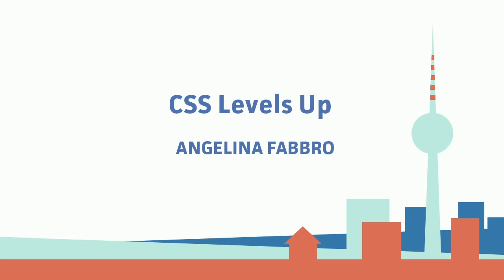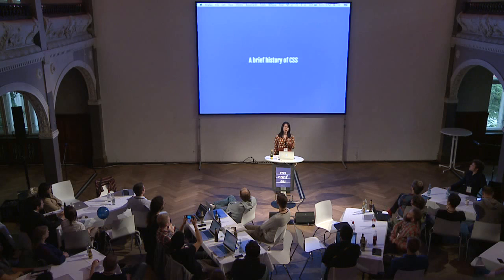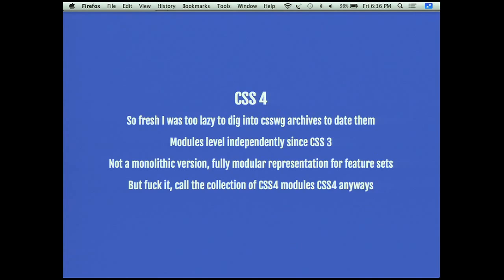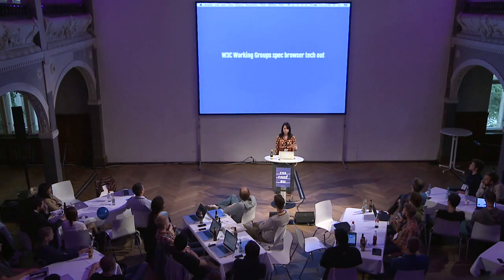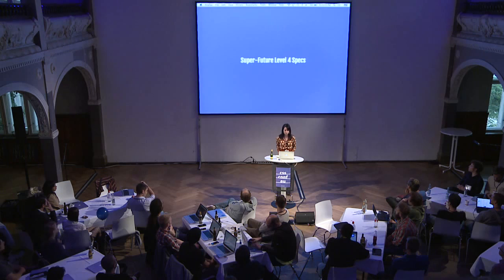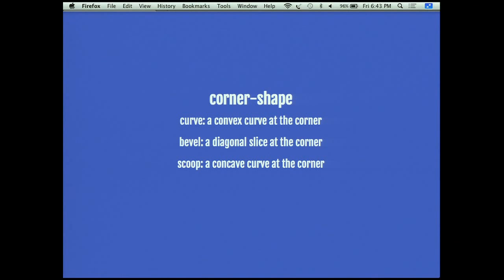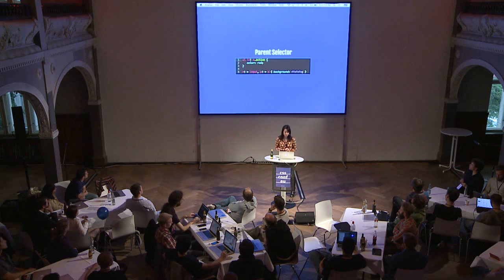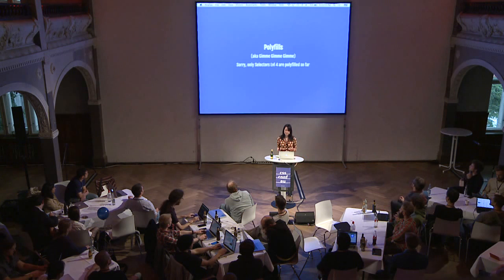Angelina Fabbro - CSS Levels Up [CSSconf.eu 2013]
CSSconf.eu - Berlin, September 13, 2013

Slides: tba

Talk description: "CSS2, CSS3, CSS...4? This talk will explore a little bit of CSS past and present, disambiguate some version terminology (levels? modules?), and then dive into potential CSS future. We'll examine what the Level 4 specifications bring to the table and what those new features could mean for the future of web development. Selectors, media queries, backgrounds, images, and text all have fresh recommendations to improve the web ecosystem. We'll explore a little of each so you can be thinking ahead. The current state of polyfills and shims will be discussed so that the brave can forge ahead. We will also touch upon how a specification eventually becomes a feature so that you can understand the development of CSS, as well as where to go to participate in the discussions shaping the web of the future."